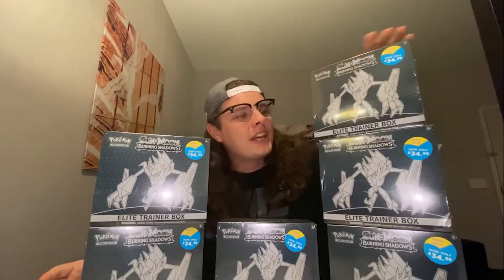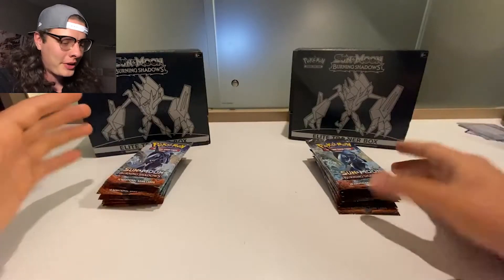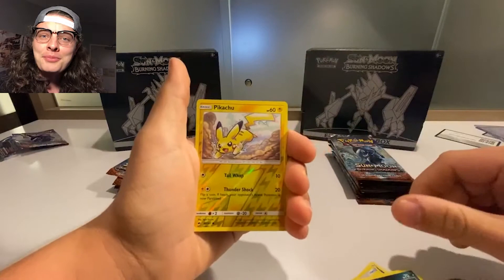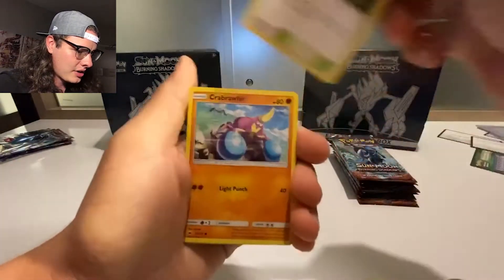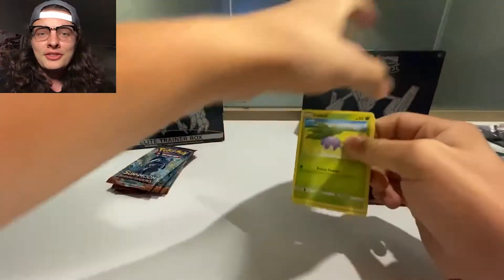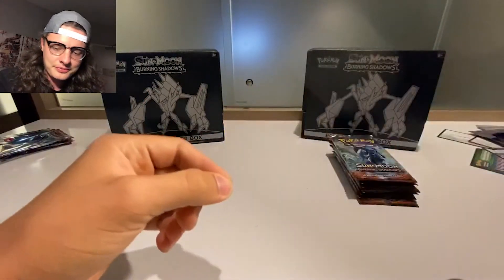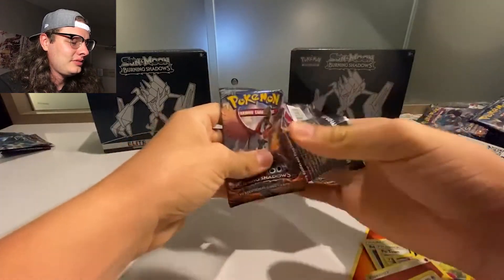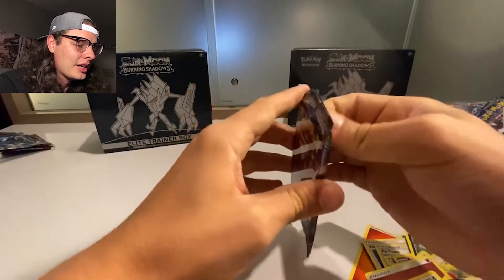The Hunt For Shiny Charizard Cost Me How Much?!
Today begins the HuntForShinyZard ! I will be opening Burning Shadows Trainer Boxes in hopes of pulling the 300+ dollar Charizard GX card. Is today the day?